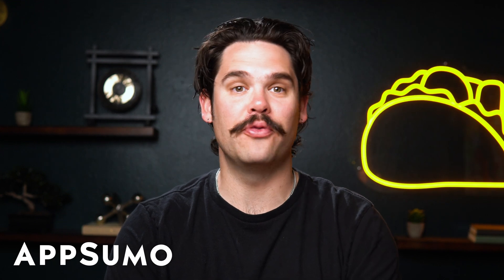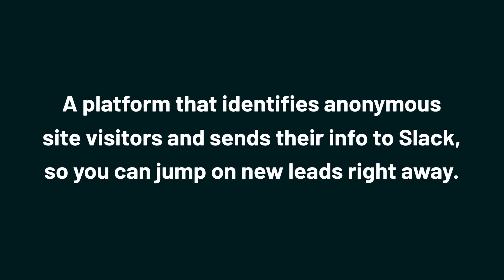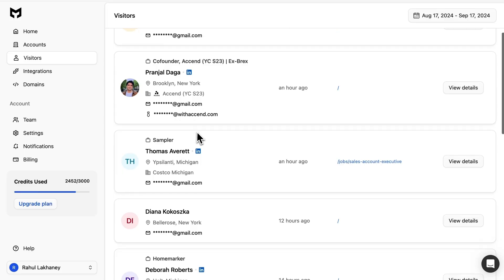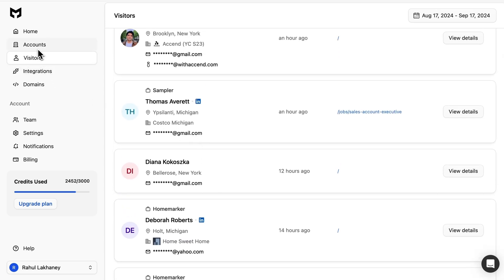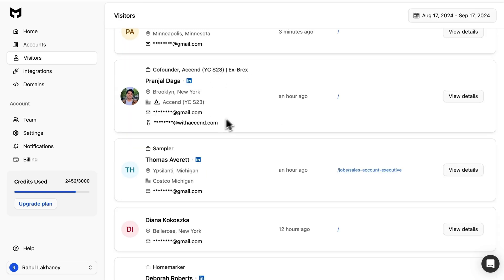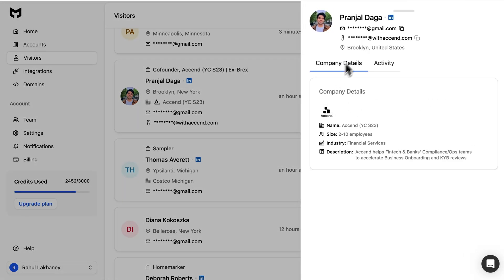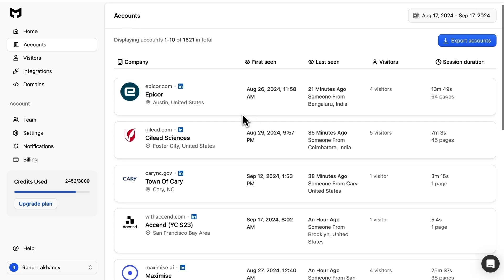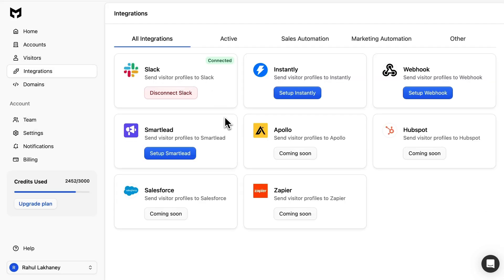Find High Value Leads in Your Anonymous Site Traffic | MaximiseAI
MaximiseAI identifies anonymous site visitors and sends their info to Slack, so you can jump on new leads right away.

All the time you’re spending chasing cold leads isn’t helping you grow your business. (“Turns out no response is the worst response.”)

Lucky for you, there’s a platform that helps you identify anonymous visitors and automate campaign triggers in just a few clicks.

Meet MaximiseAI.